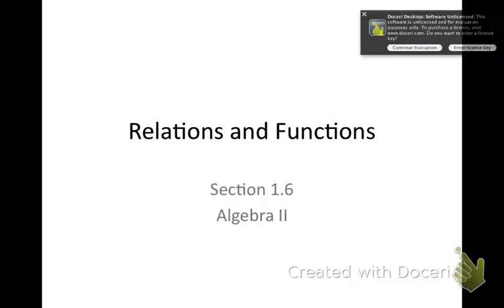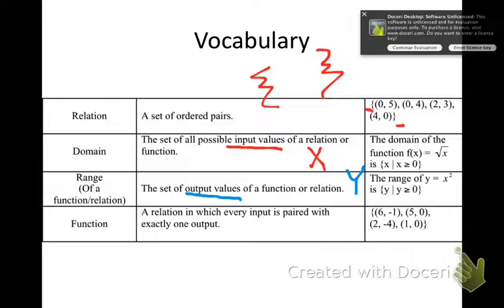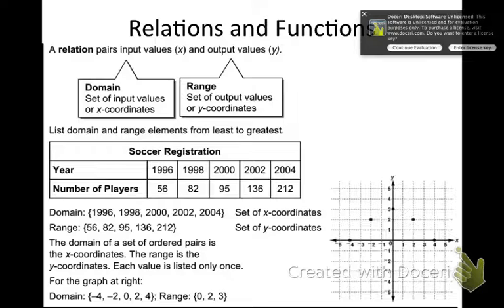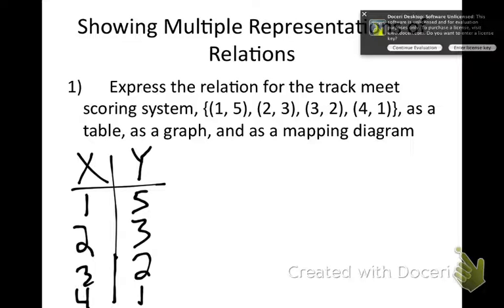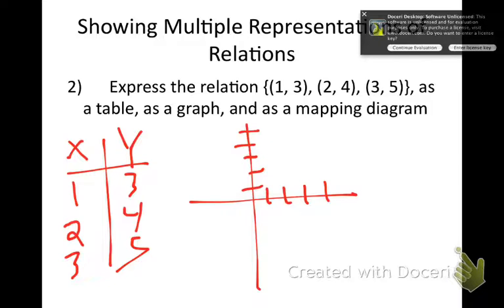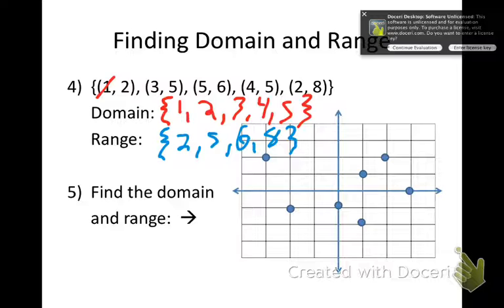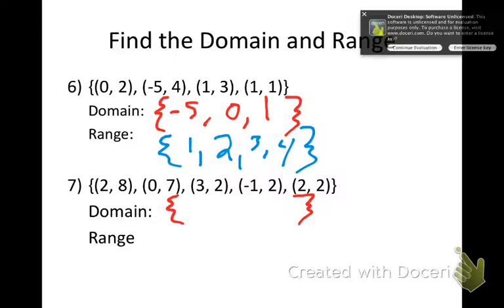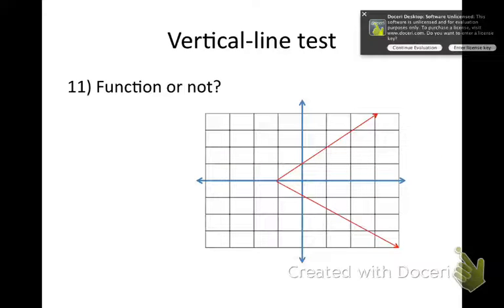Algebra II Section 1.6 (Relations and Functions)